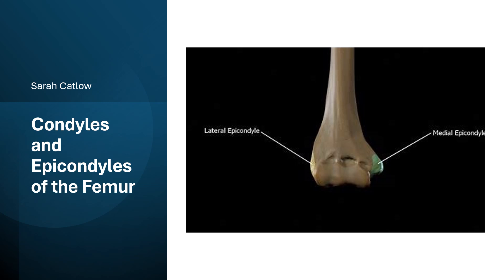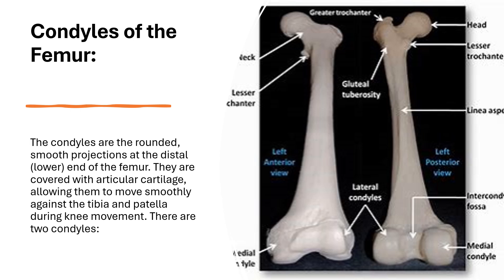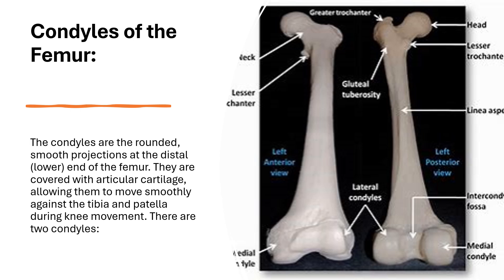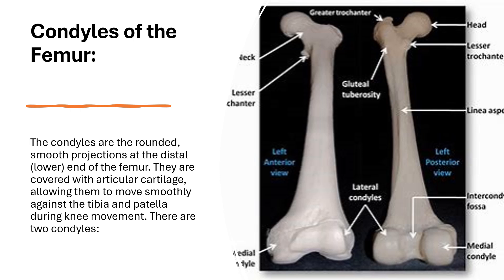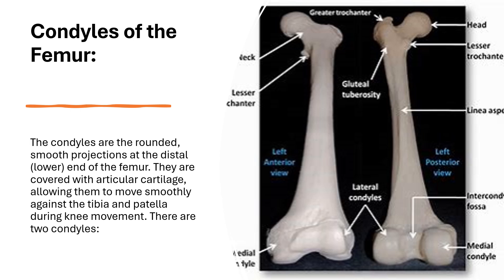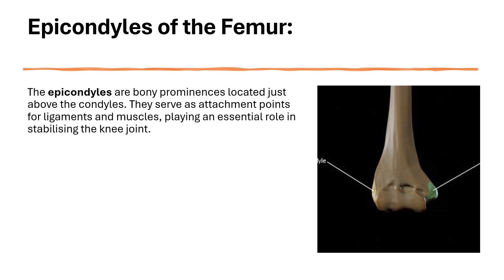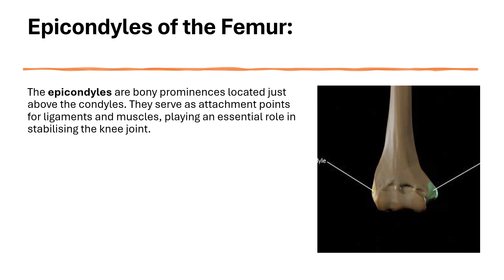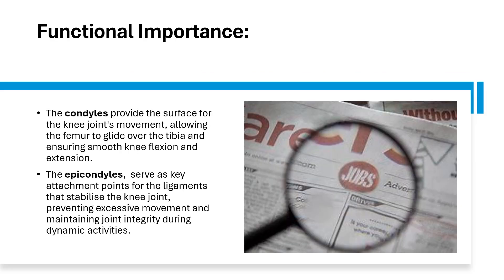Understanding the Condyles and Epicondyles of the Femur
In this video, we’ll dive into the anatomy of the femur, focusing on the important roles of the condyles and epicondyles. We’ll explore how the medial and lateral condyles help form the knee joint, allowing smooth movement like flexion and extension, and how the epicondyles serve as key attachment points for important ligaments like the MCL and LCL.

Whether you're studying anatomy, sports therapy, or just want to understand how your knee works, this video will provide a clear breakdown of these critical structures and their function in knee stability and mobility.